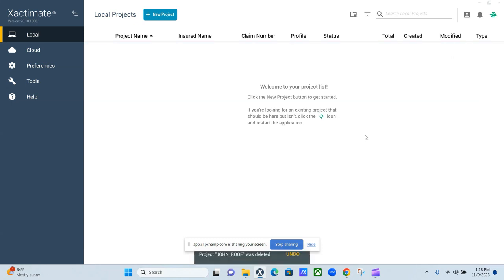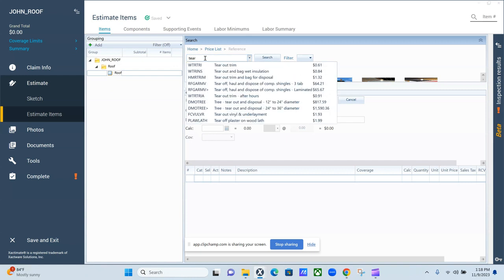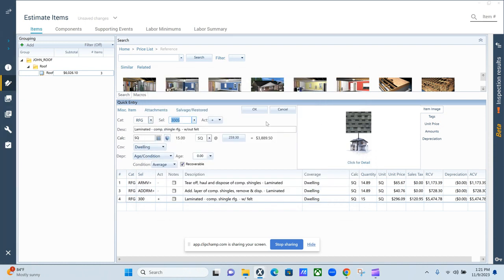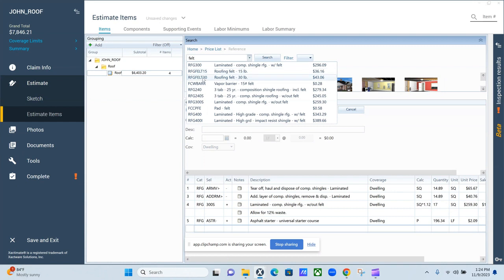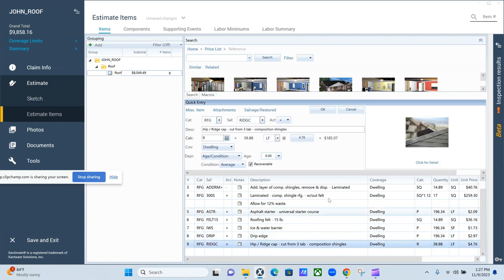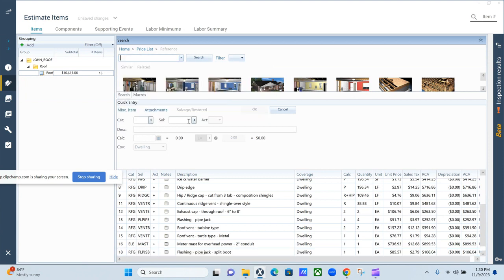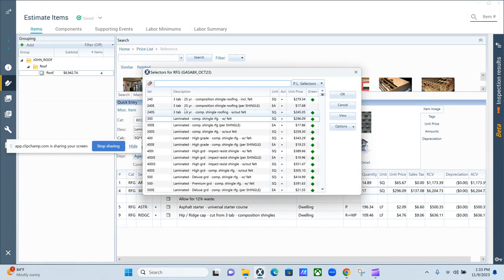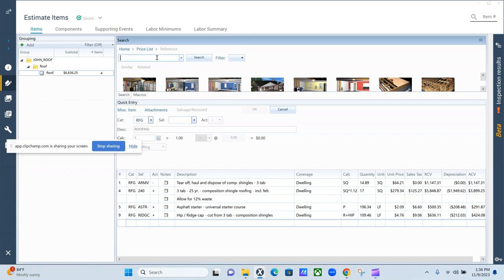ROOFING ESTIMATE LINE ITEMS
This lesson will review using the Xactimate Line Items for a Roof. We will discuss the following:
You will learn how to estimate a roof for laminated and 3-tab shingles.
The proper calculations that need to be used
How to apply the estimate
How to leave a note explaining why an item is needed

00:00 Intro
00:12 New Project on Xactimate
00:29 Sketch
02:40 Estimated Items
02:53 Tear off old materials
04:20 Tear off additional layer
05:17 Put laminated on - with or without felt
06:25 Waste
08:18 Add Starters
08:55 Add Felt
09:42 Add Ice and water barrier
10:41 Drip edge
11:33 Hip/ Ridge cap
12:36 Continuous ridge vent
13:34 Exhaust cap
14:00 Flash piping
14:16 Turbine
14:30 Turtle vent
14:59 Mast meter / Split booth
15:46 Satellites
16:18 Final estimated line items
19:17 Depreciation